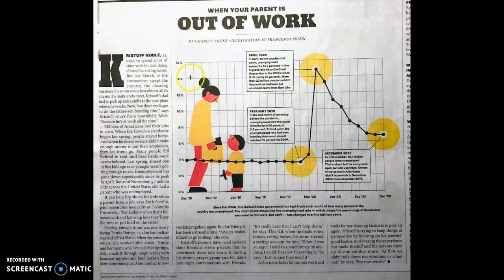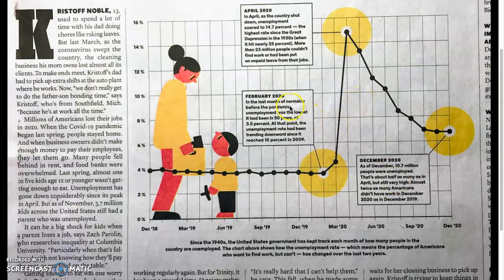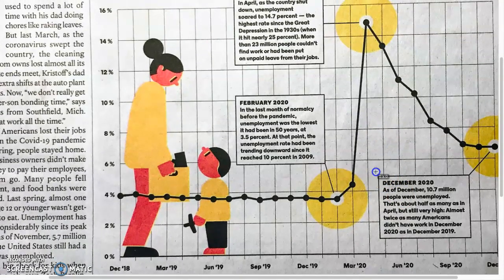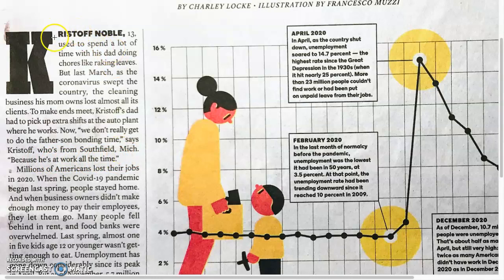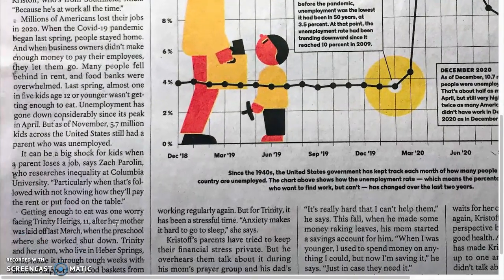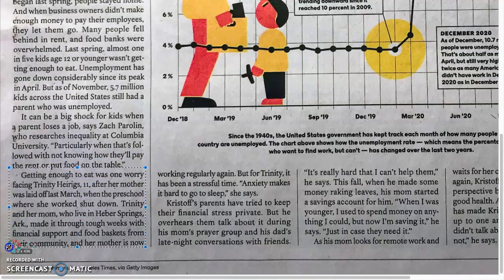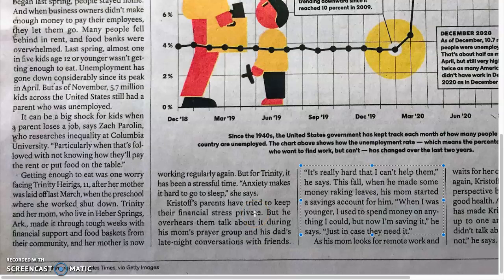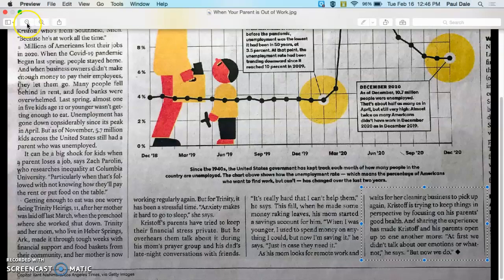When Your Parent Is Out of Work